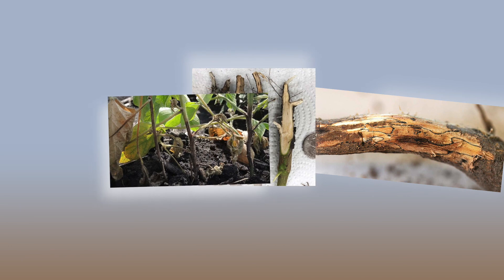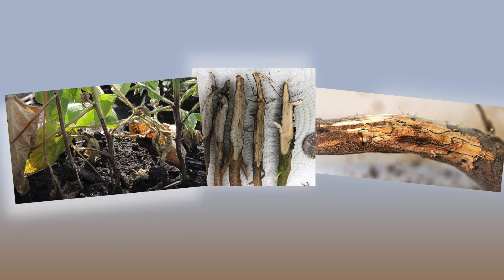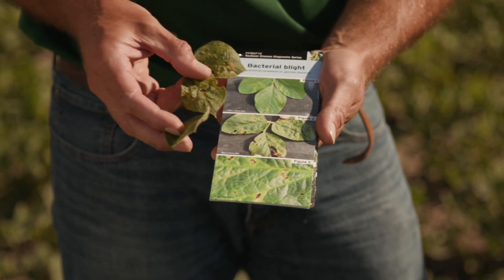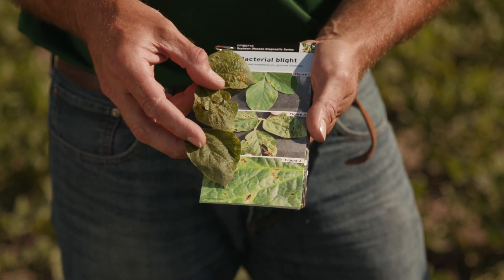Dr. Sam Markell - Leaf Blight in Soybeans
NDSU Soil Science Professor Dr. Sam Markell discusses what exactly yellow spots in soybean fields mean. For more information about leaf blight in soybeans,